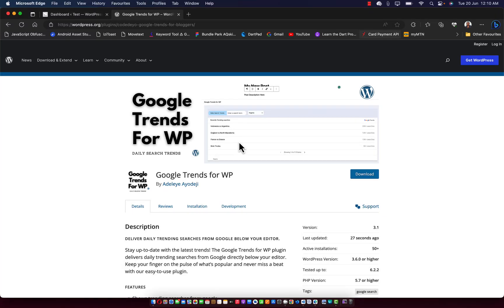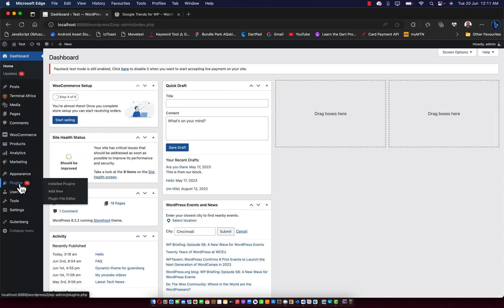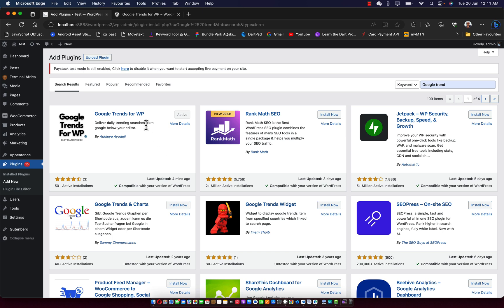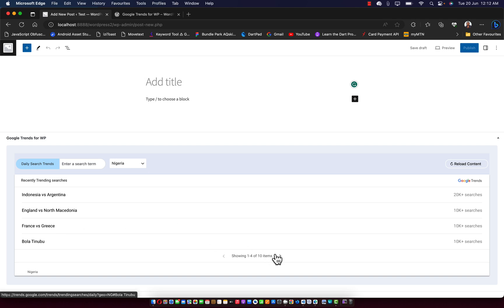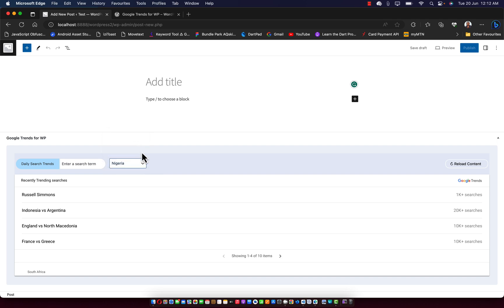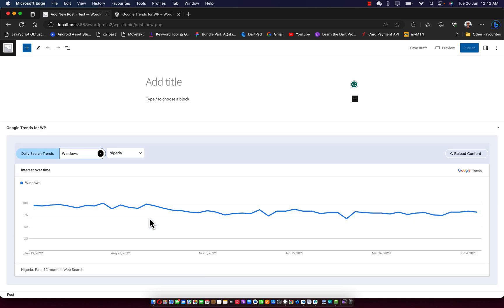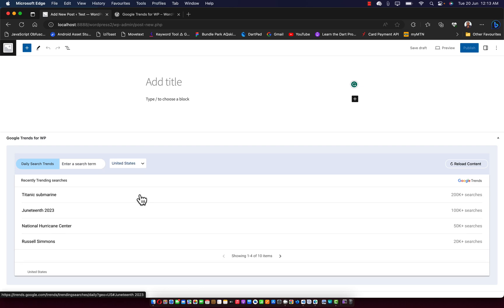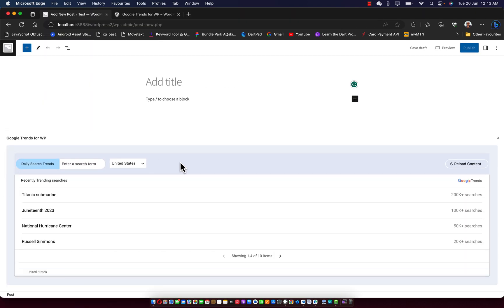Google Trends for WP | 2023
Stay up-to-date with the latest trends! The Google Trends for WP plugin delivers daily trending searches from Google directly below your editor. Keep your finger on the pulse of what’s popular and never miss a beat with our easy-to-use plugin.

FEATURES
✅ Shows trending searches from google.
✅ Shows daily trending searches.
✅ Shows trending searches from google in your country.
✅ Allows you to search for trending searches from google in any country.

Complete OOP and MVC in PHP 2023

Welcome to our advanced PHP course on building a custom MVC framework called PHPAdvance! Throughout this course, we will guide you through the step-by-step process of creating a lightweight MVC framework similar to Laravel but with a smaller footprint. This open-source framework, PHPAdvance, allows you the freedom to modify the name, add new features, and utilize it as your own.

Here's an overview of what we'll cover in this course:

✅ Core Library Class: We'll start by creating a core library class that will handle loading controllers and methods from the URL. We'll also explore how to configure the .htaccess file for clean URL routing.

✅ Base Controller Class: Next, we'll develop a base controller class that facilitates the loading of models and views. This class will serve as the foundation for our controllers and aid in their organization and functionality.

✅ Custom Database Library: We'll implement a custom database library that leverages the power of PHP Data Objects (PDO). This library will provide a secure way to interact with the database using prepared statements, ensuring data integrity and protection against SQL injection attacks.

But that's not all! In addition to the framework, we'll build a real-world application called VTU (Virtual Top Up) on top of PHPAdvance.

Here are the features we'll integrate into this application:

✅ Full User Authentication: Implement a comprehensive user authentication system to ensure secure access to the application.

✅ Dynamic URLs: Utilize dynamic URLs similar to those in Laravel, enabling clean and meaningful routes.

✅ User and Admin Middleware: Create middleware layers to add functionality and security checks for user and admin-specific actions.

✅ User and Admin Dashboards: Develop separate dashboards for users and administrators, offering a tailored experience for each role.

✅ User Wallet Integration: Enable users to manage their virtual wallets within the application, providing a seamless experience for transactions.

✅ Payment Gateway using Flutterwave: Integrate Flutterwave Billing API to facilitate secure payment processing.
Airtime Purchase: Implement a feature for purchasing virtual airtime within the application.

✅ Server-Side Form Validation: Build server-side validation mechanisms to ensure data integrity and protect against erroneous inputs.

✅ Bootstrap 5 Framework: Utilize the latest version of Bootstrap to create a responsive and visually appealing user interface.

✅ Free Paid Soft UI Admin Dashboard Pro: Integrate a professional admin dashboard template for a polished and intuitive user experience.

✅ Virtual Top-Up Project: Develop a complete virtual top-up system to facilitate transactions within the application.

✅ Email Integration: Implement email functionality to enable automated notifications and communication with users.

✅ Cloud Image Upload: Provide a seamless experience for users to upload and manage images using cloud storage solutions.

✅ Helper Functions and More: Add various helper functions and additional features to enhance the functionality and usability of the application.

This course is ideal for individuals who are eager to learn advanced OOP PHP and gain expertise in MVC (Model View Controller) architecture. We look forward to guiding you through this exciting journey of building a custom MVC framework and developing a powerful application on top of it!